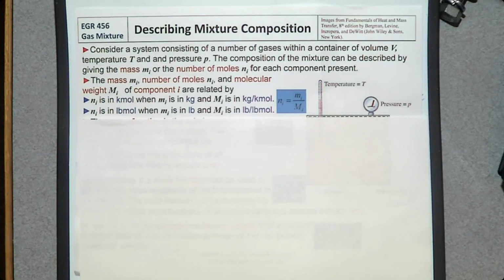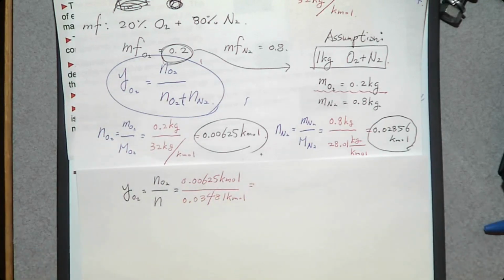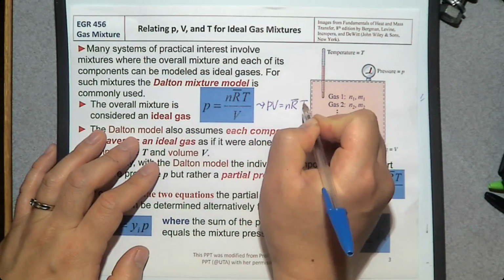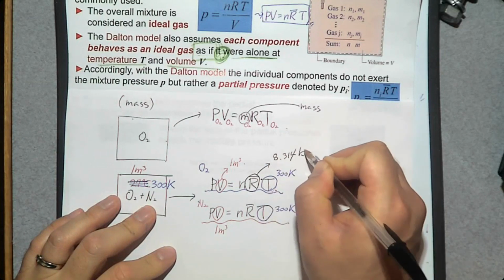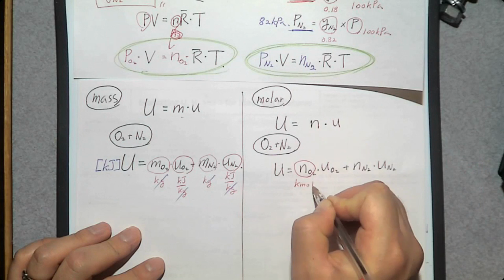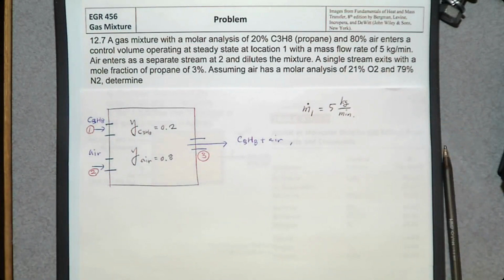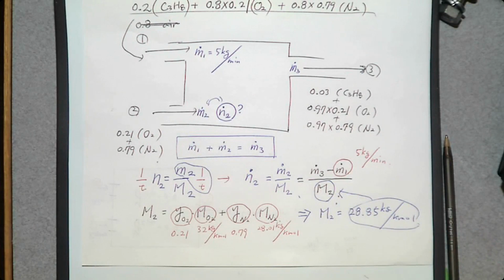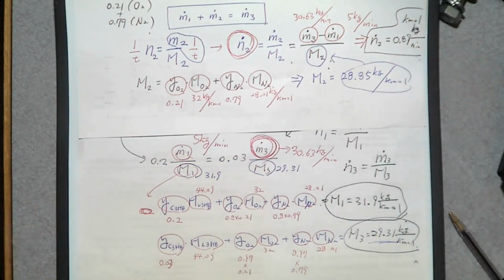Thermodynamics2 EGR456 Week 3-2